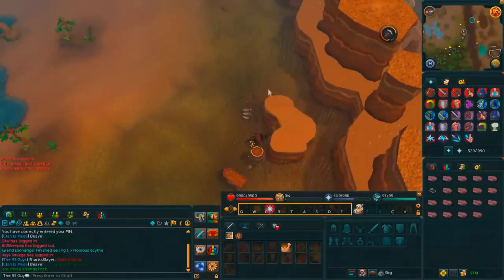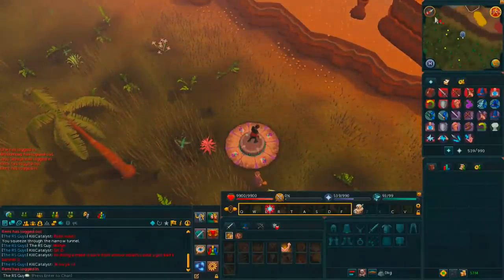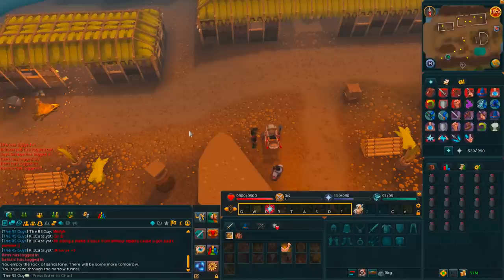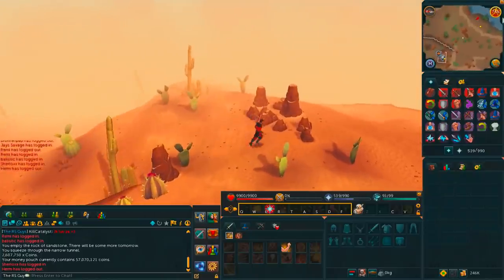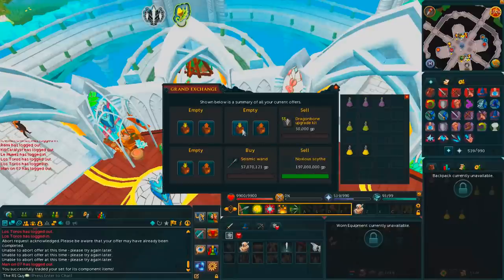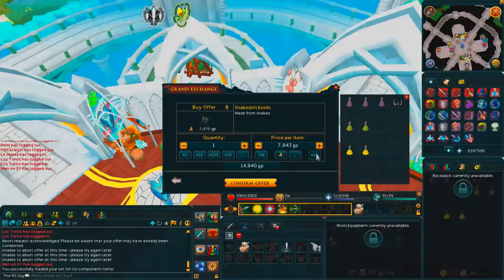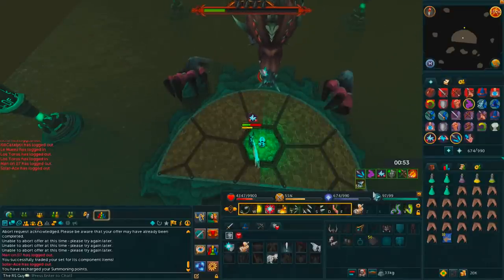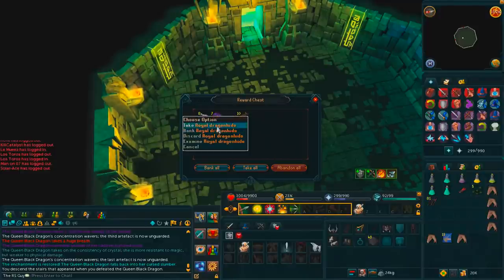Make it Back From Your Hack Challenge! (part 1 of 2)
Who will make the most?
Rules:
- 1 hour
- Toolbelt may be used
- GE is allowed
- No items from the bank can be used
- the winner is whoever makes the most money at the end of the one hour.
My Clan: I have a community clan with no requirements as long as you follow some simple rules! Citadel isn't required either!
To Join: Guest in the clan chat "the rs guys" and ask for an invite!

All music Distributed by NCS:
BIO: I have been playing RS (Runescape) for nine years, and i'm in the process of working on a max cape! I'm an avid Pker (PVP), and also enjoy Player Vs Monster (PVM) If you have a guide you want me to make, let me know!